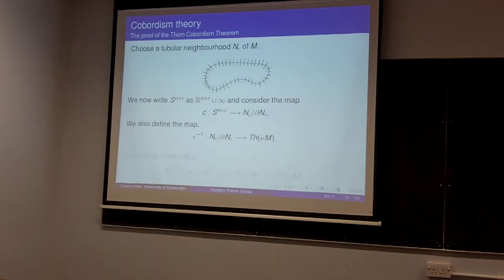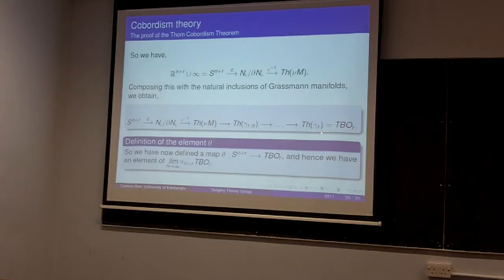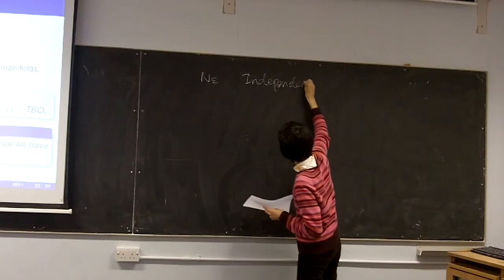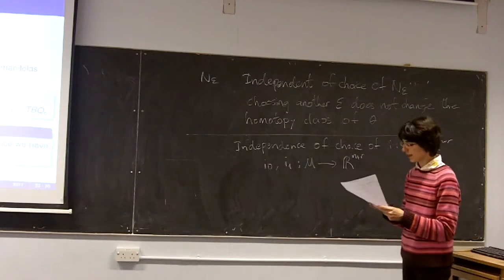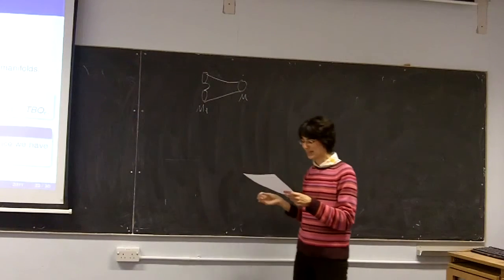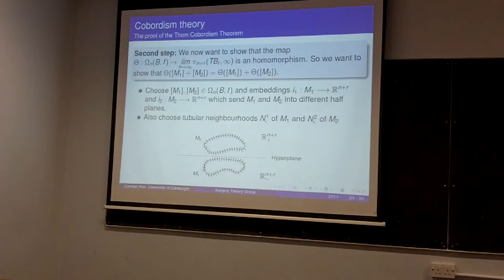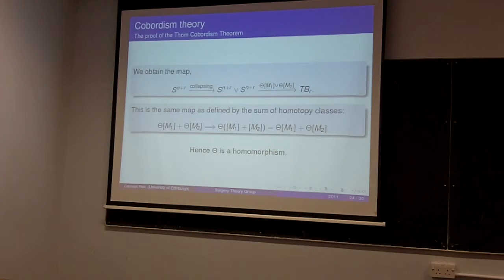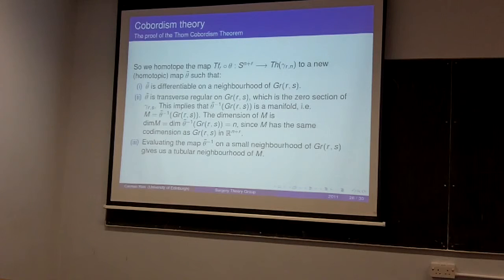Surgery Theory lecture 4 part 5